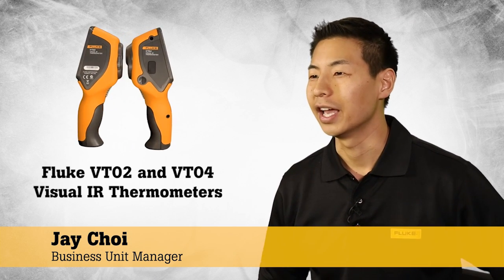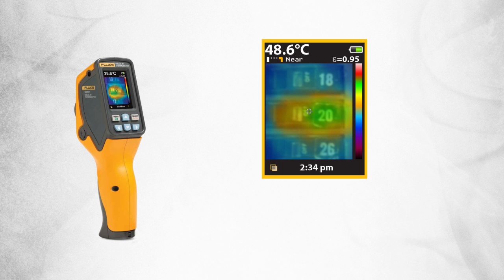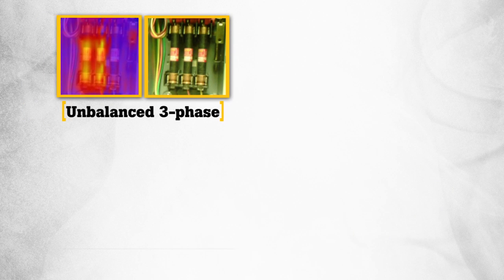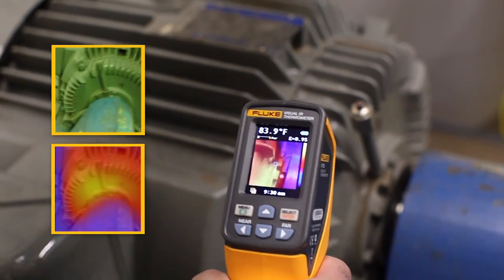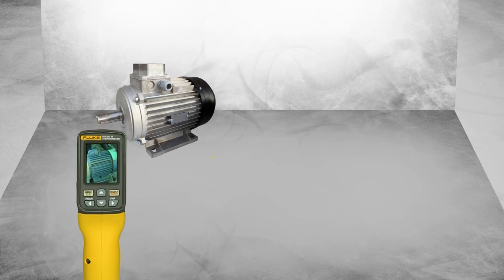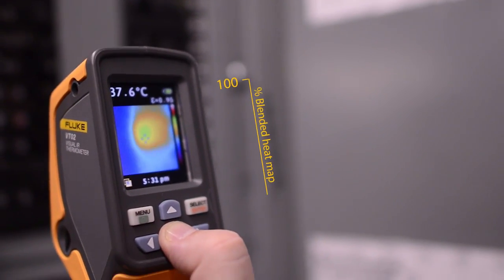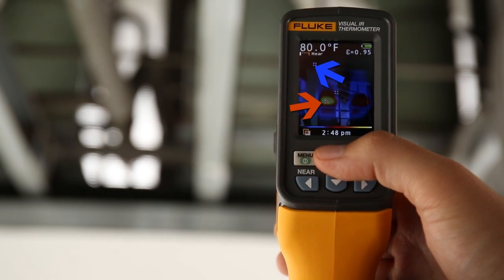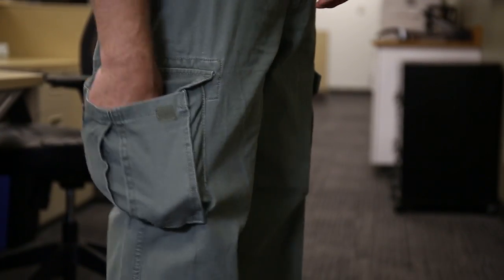Introducing the Fluke VT04 Visual IR Thermometer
The Fluke VT04 is the most powerful addition to the groundbreaking Fluke Visual IR Thermometer family. The VT04 features PyroBlend™ Plus technology that delivers 4x sharper images for enhanced problem detection, best-in-class field of view for tight spaces, and powerful automatic monitoring features that detect stubborn, intermittent issues.